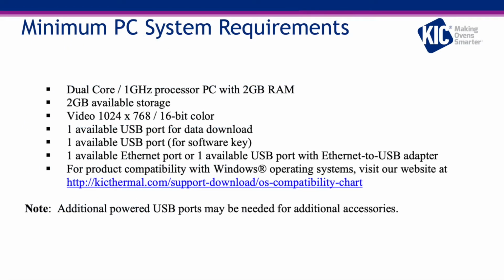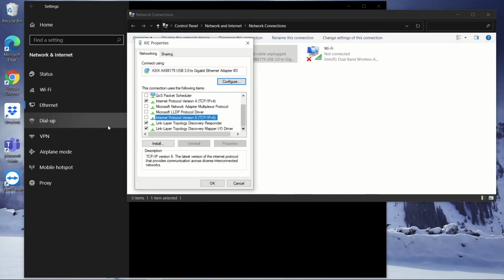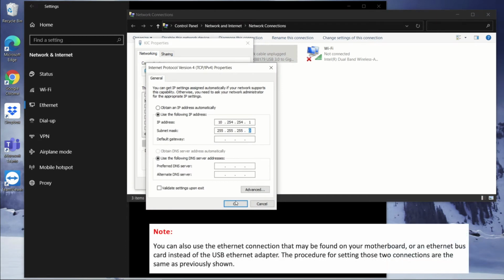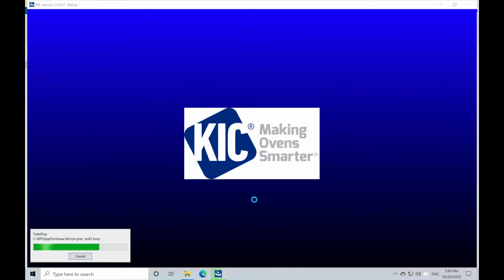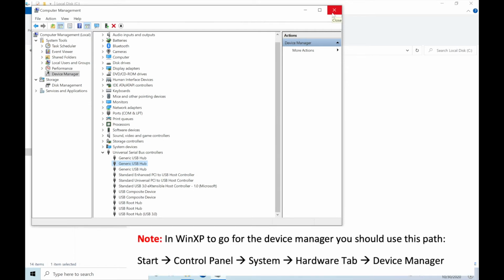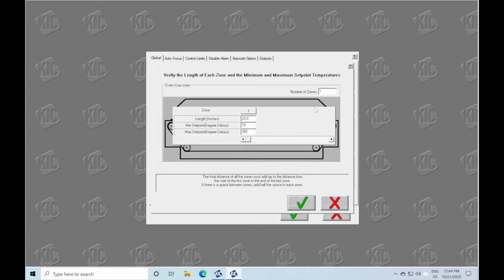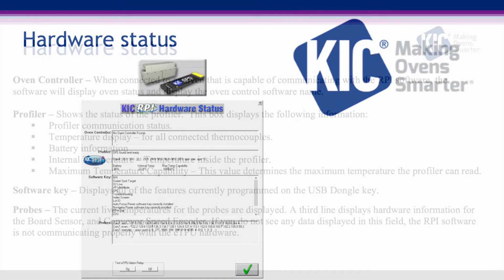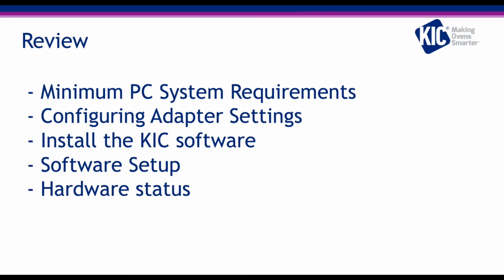Installing KIC RPI Automatic System Software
How to install KIC's RPI software